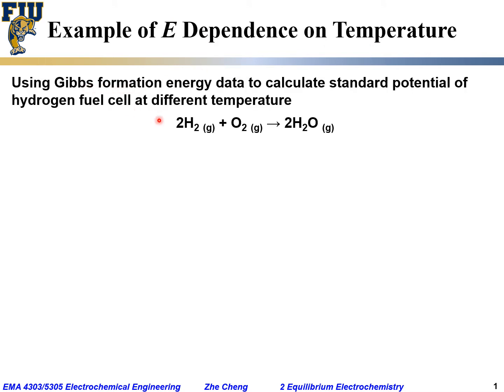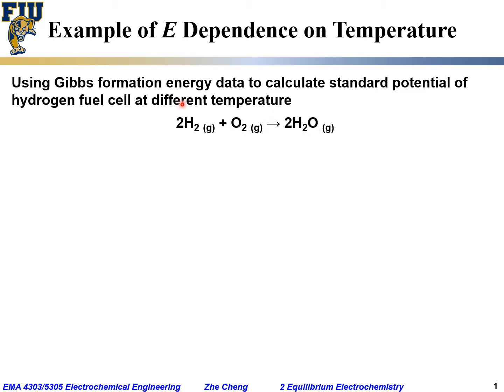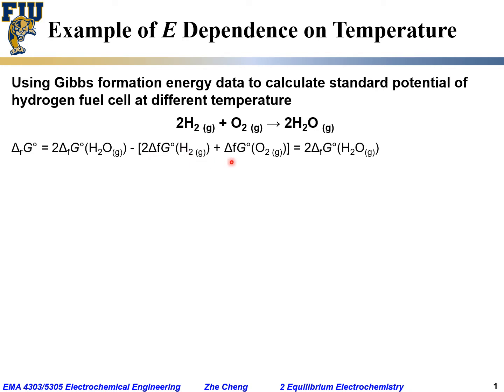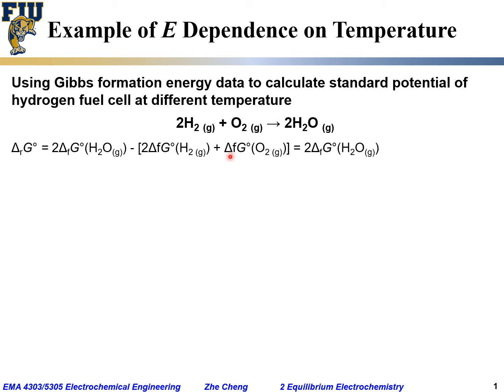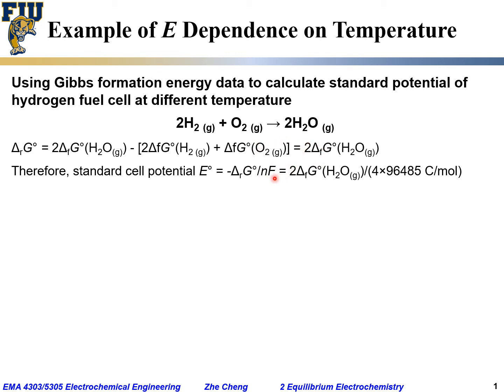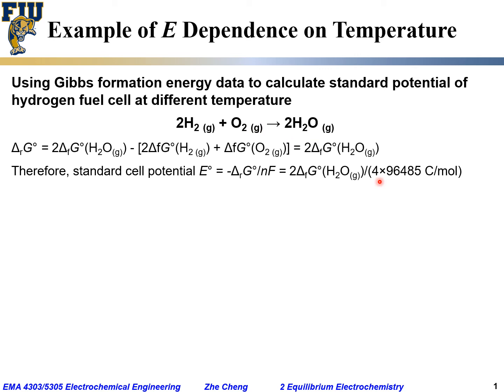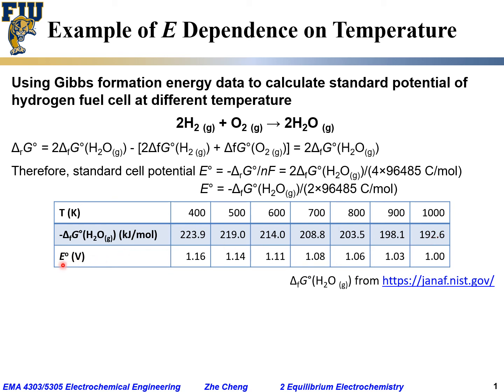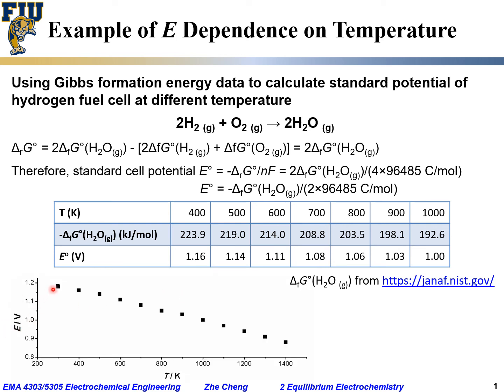Electrochem Eng L02-36 Cell potential vs temperature example on hydrogen fuel cell